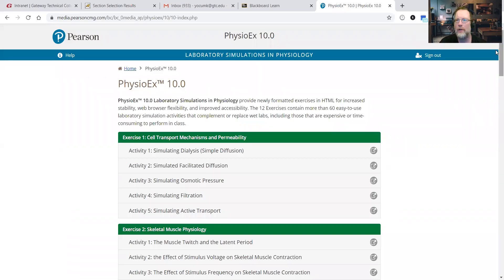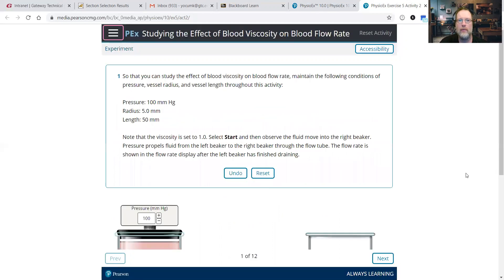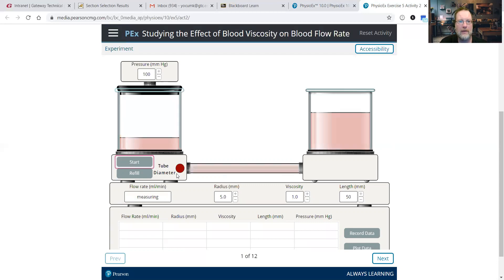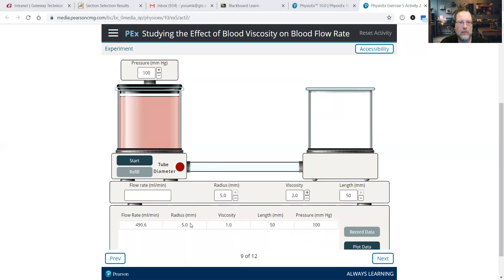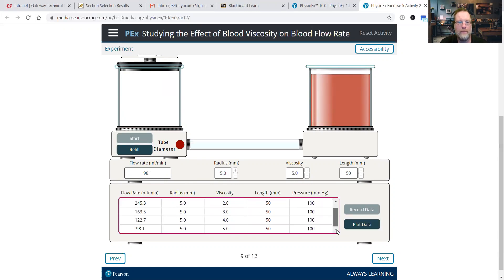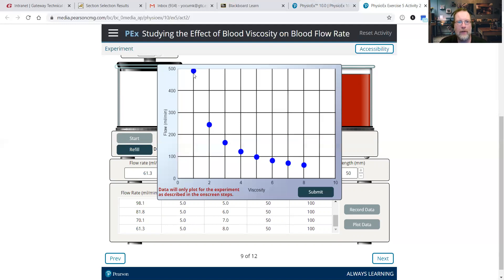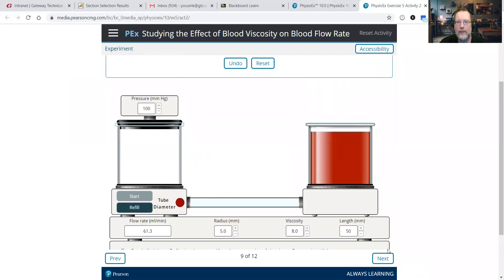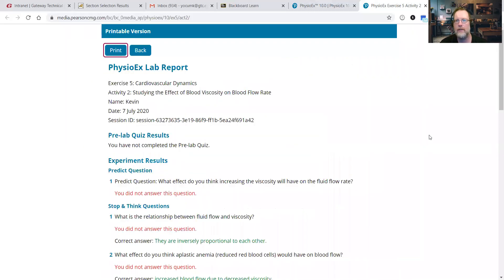PhysioEx 10.0: Exercise 5 Cardiovascular Dynamics, Activity 2 Effect of Blood Viscosity on Flow Rate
This video is a step-by-step look at how to perform Exercise 5, Activity 2 in the virtual lab platform, PhysioEx 10.0.